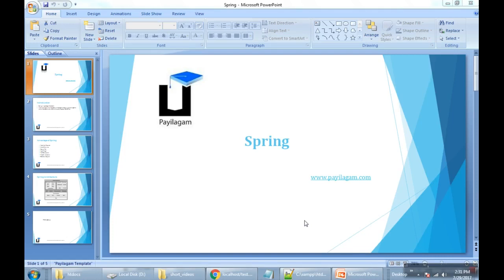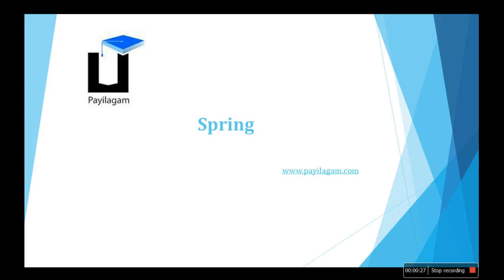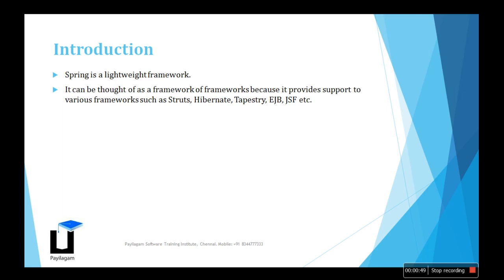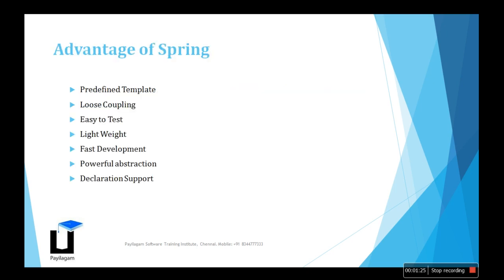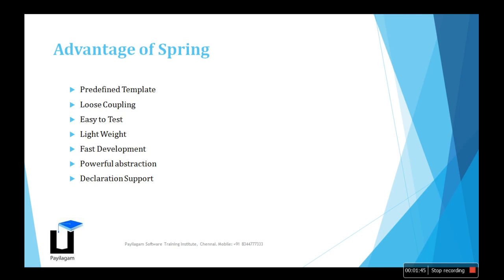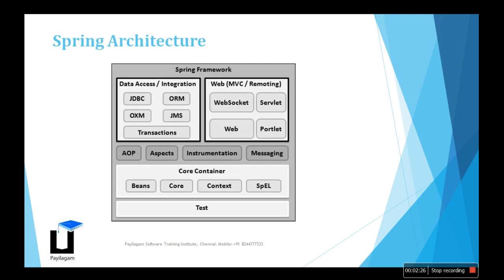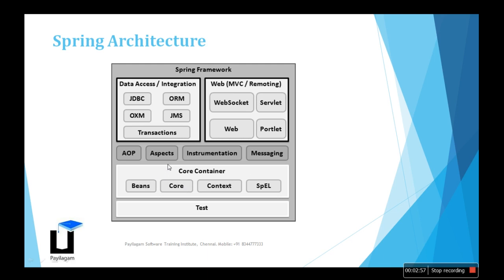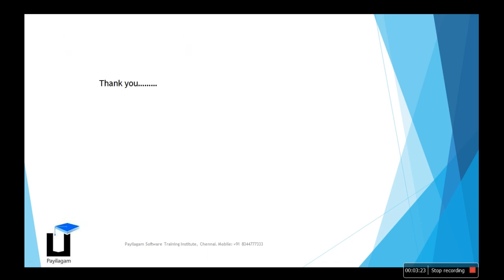Spring Introduction - Payilagam - Spring Training in Chennai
This is an Introduction video about our Spring Training in Chennai.